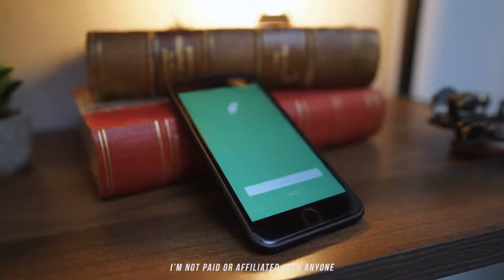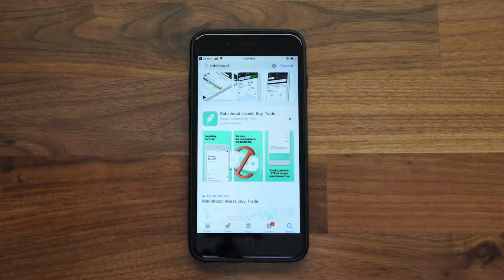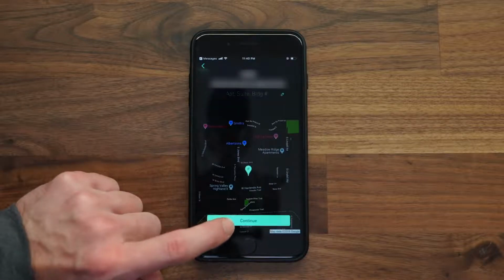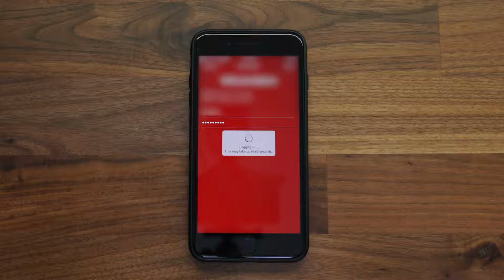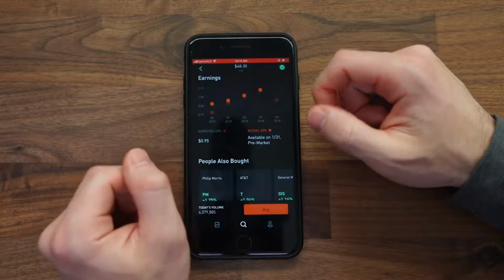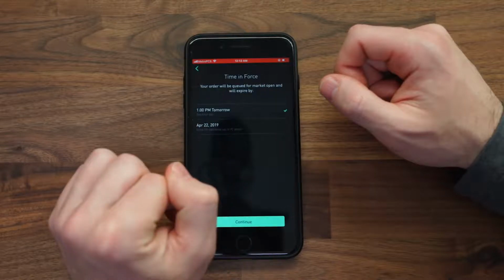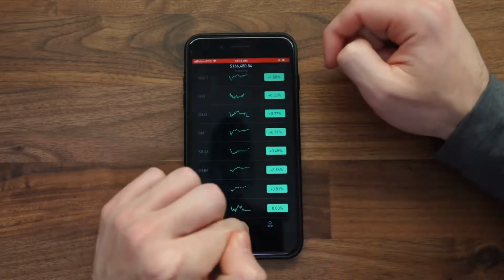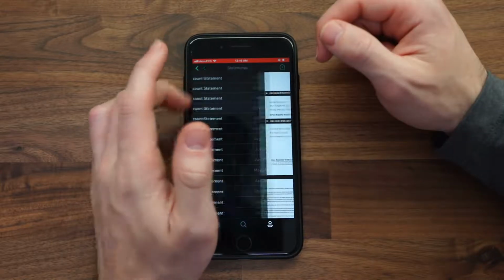How To Use Robinhood To Invest In Stocks - Step by Step Tutorial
Learn how to buy and sell stocks using the Robinhood app (+ FREE STOCK INSIDE). It's not that difficult to get started building your own investment portfolio that pays you money to sleep. Let's create some wealth!

I made a tutorial on one of the most amazing money apps - Robinhood! Just a few years ago, you couldn't buy and sell stocks for free - that literally was NOT a thing. We're living in a time where technology has completely disrupted industries and for the first time ever, we can learn about money and create wealth faster than ever before.